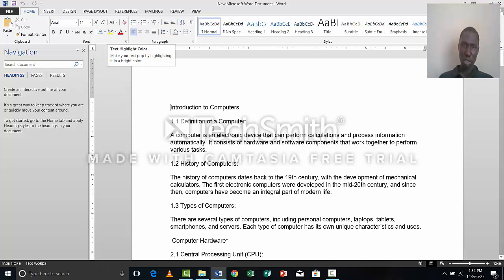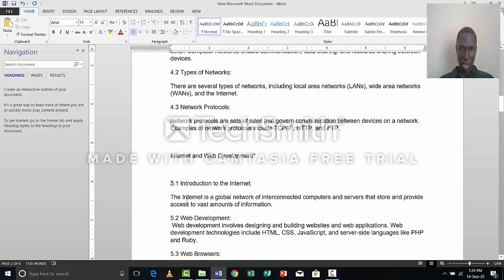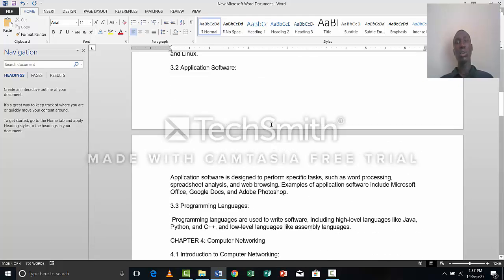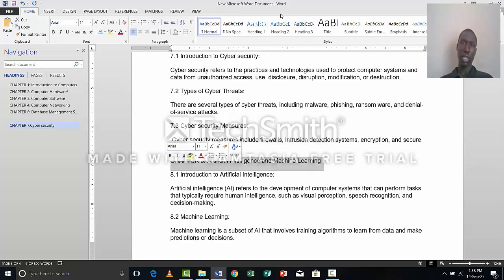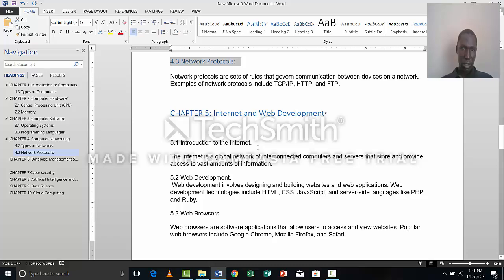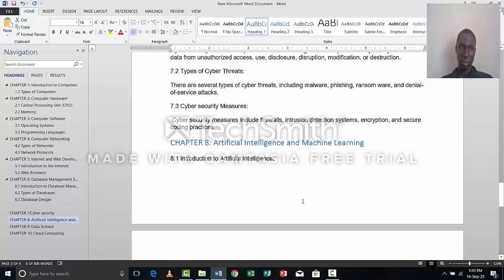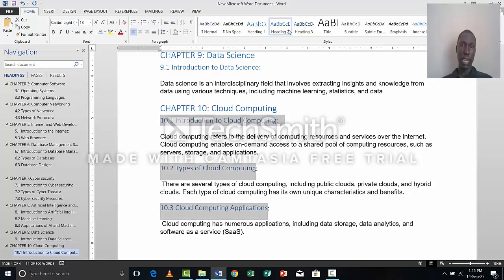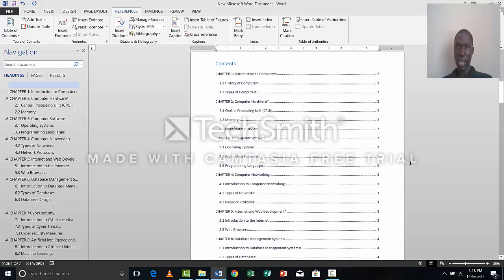CREATION OF THE TABLE OF CONTENT USING MS WORD IN SECONDS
Learn the table of content from Zero to Hero.